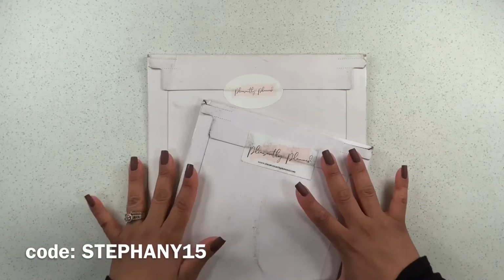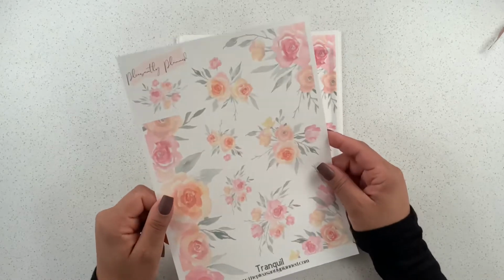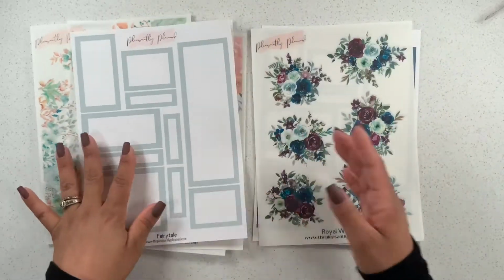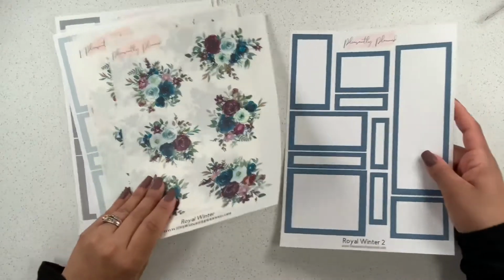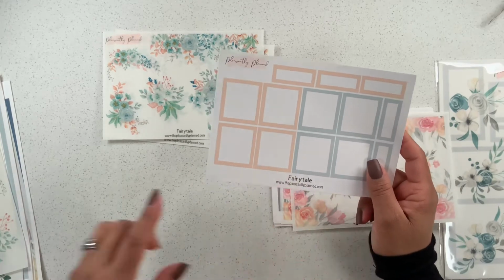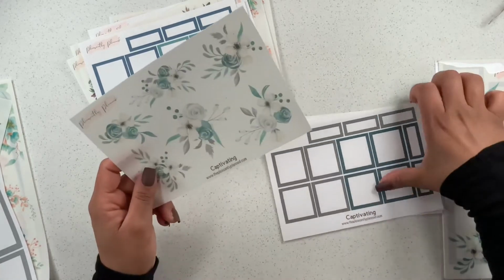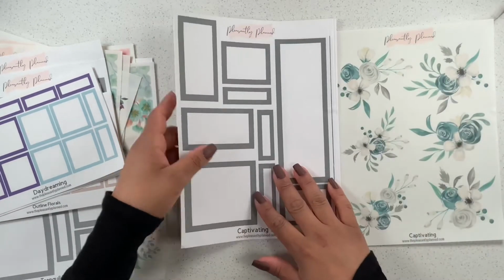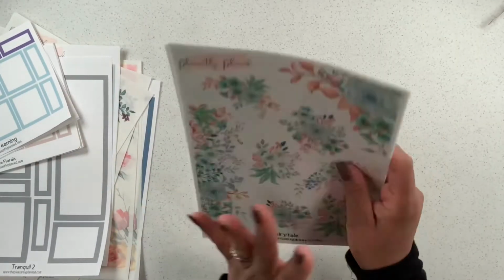HAUL Pleasantly Planned | NEW RELEASES | Small Shop Stickers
Today I have a Haul from Pleasantly Planned! This Pleasantly Planned Haul shows some of her new releases! The stickers from this Small Shop are absolutely stunning! She also carries Coordinating Boxes and Quotes! You can choose from either Clear, White Removable and White Permanent White sticker paper!

code:STEPHANY10

code: STEPH10

code: STEPHANY10

code: STEPH15

UNBOXING Go Getter Girl Planner | Go Getter Girl Co | Go Getter Girl 3 in 1 Planner